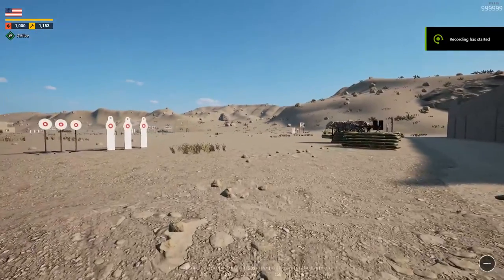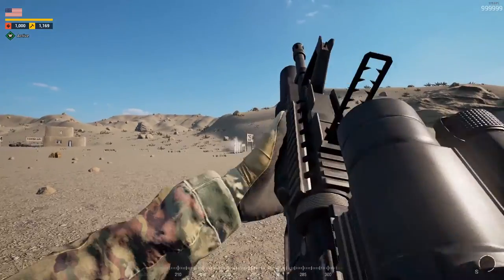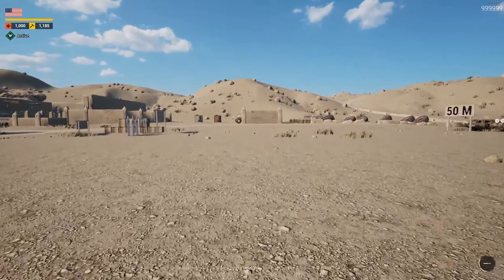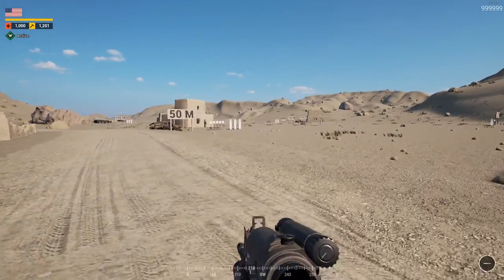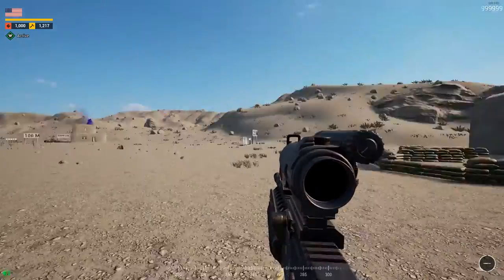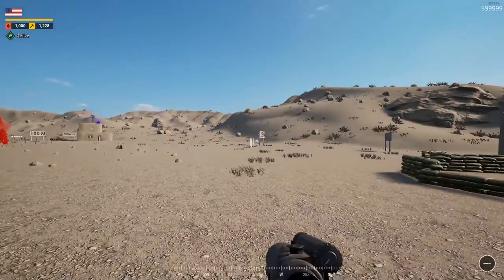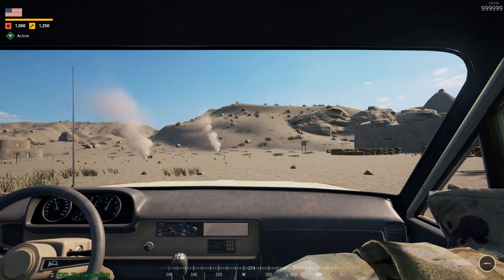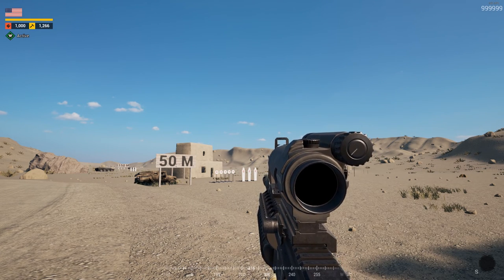SQUAD Guide #8 - GRENADIER